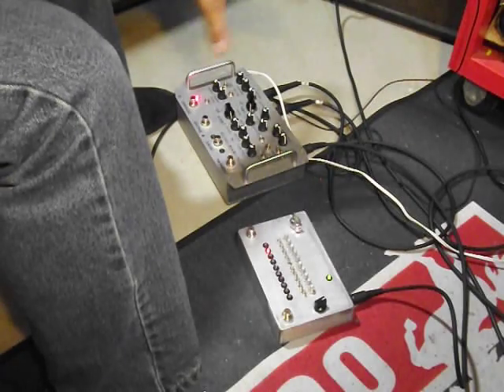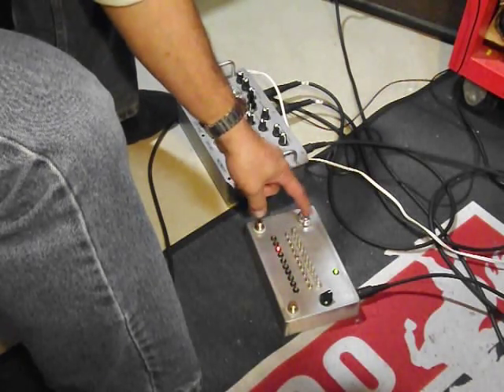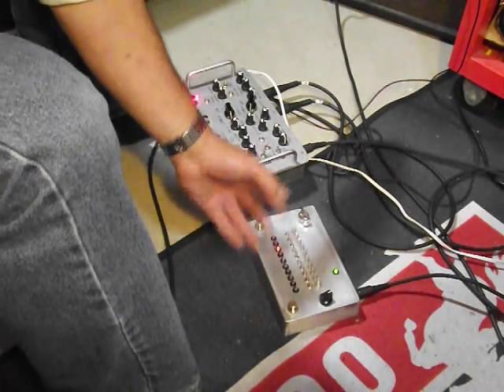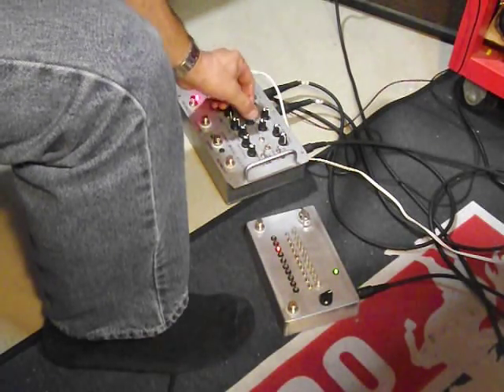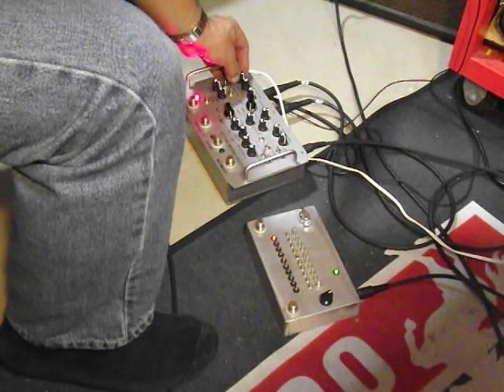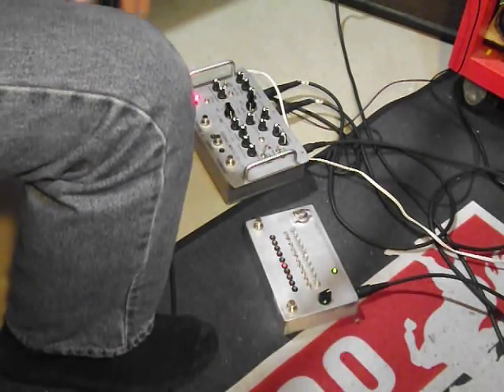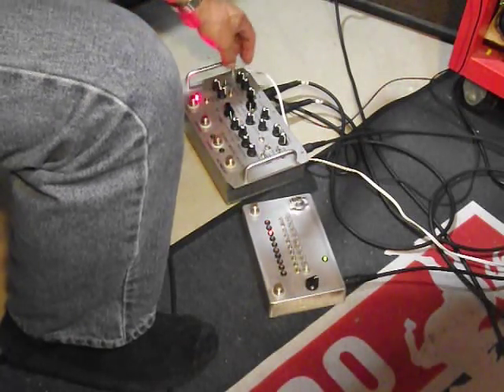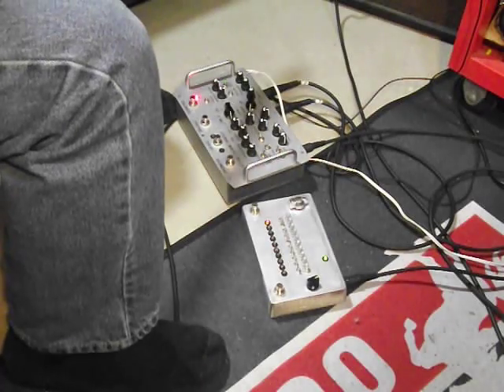Schumann PLL Argeggiator.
My take on what may, or may not, have been what Mr. Schumann had in mind for the PLL arpeggiator. 10 step sequencer, with lots of interaction available between the two. Loads of fun. Details available at diystompboxes. Enjoy!